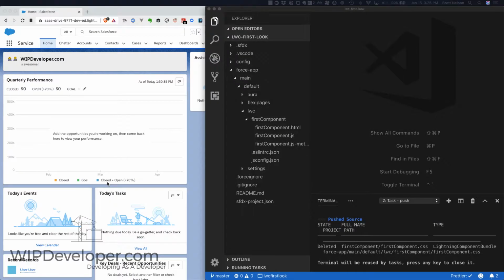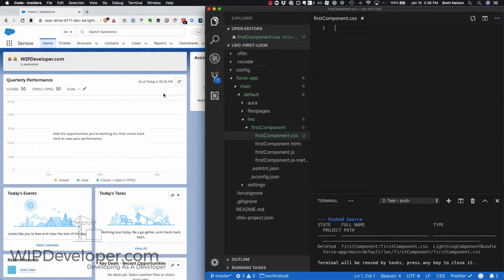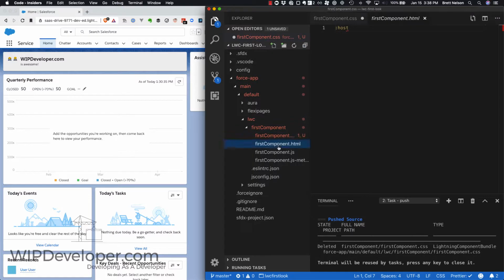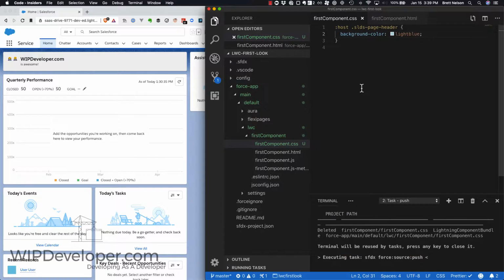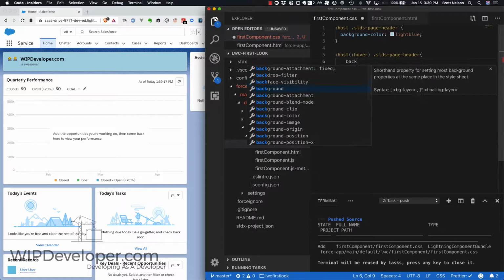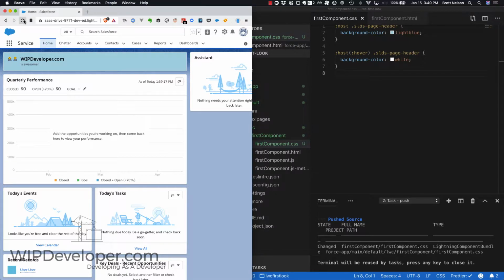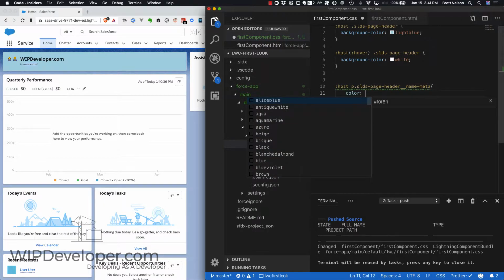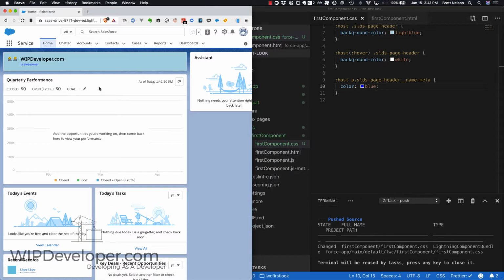LWC – First Look – Adding Style with CSS